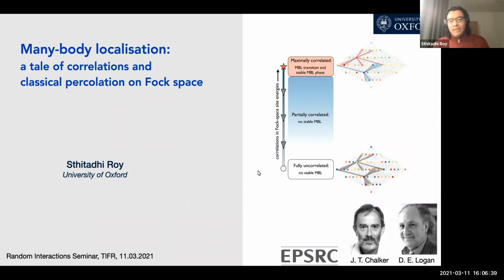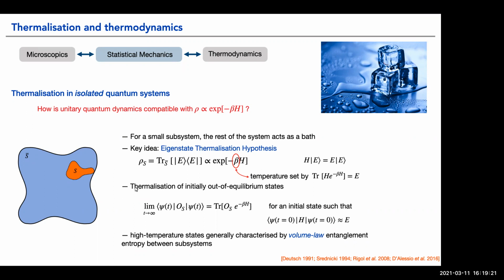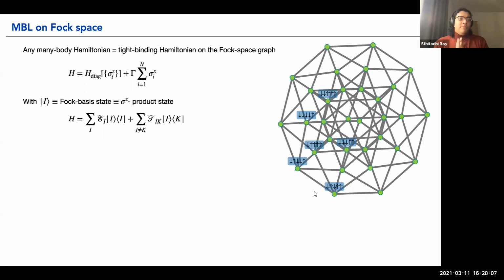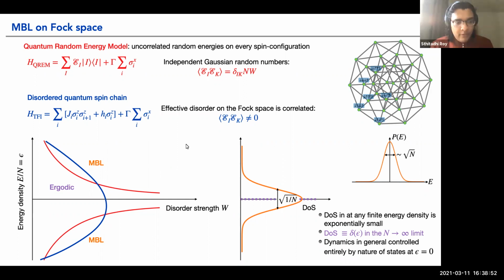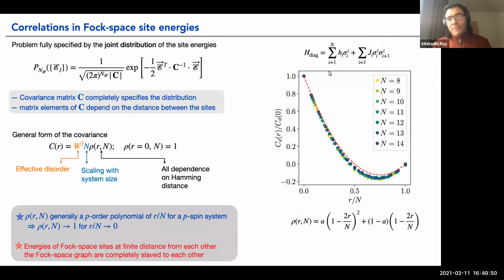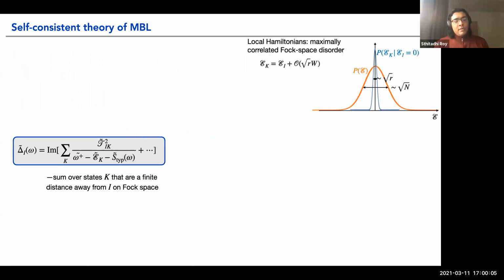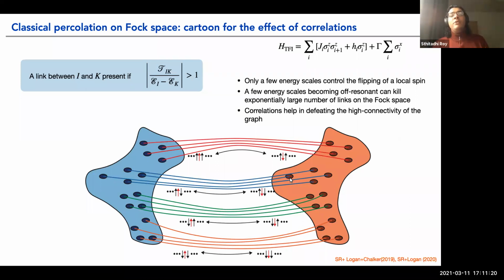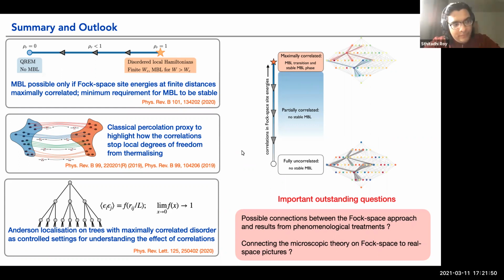Many-body localisation: a tale of correlations and classical percolation on Fock space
Dr. Sthitadhi Roy (University of Oxford): Many-body localised (MBL) phases of matter fall outside the conventional paradigm of equilibrium statistical mechanics and thermodynamics. A natural question thus is, what minimal and generic properties must random many-body Hamiltonians possess for a localised phase to be stable? In this talk, I will address the question by exploiting the exact mapping between a many body Hamiltonian and a tight-binding problem on the Fock-space graph. In particular, I will present a theory for how the strong correlations in the effective Fock-space disorder play a central role in stabilising an MBL phase.  The theory is rooted in analytic but approximate calculations of the propagators on the Fock space. To shed further light on the underlying physics, I will also introduce and discuss a classical proxy for the MBL transition in the form of a percolation transition on the Fock space. Finally, I will discuss a novel class of Anderson localisation problems on correlated trees, to understand the effect of such disorder correlations in a more controlled setting.

References:  Phys. Rev. B 101, 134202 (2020); Phys. Rev. Lett. 125, 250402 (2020); Phys. Rev. B 99, 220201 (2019);  Phys. Rev. B 99, 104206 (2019).